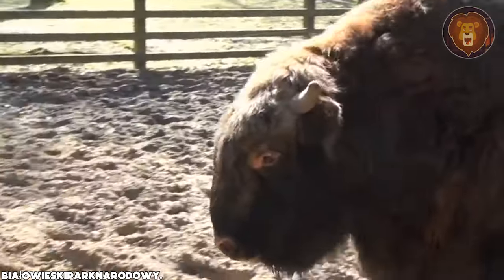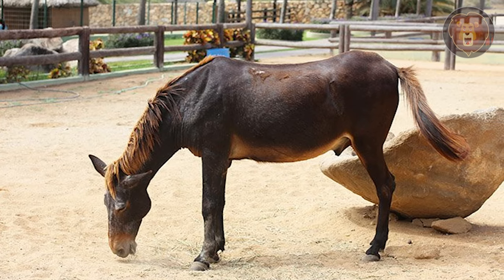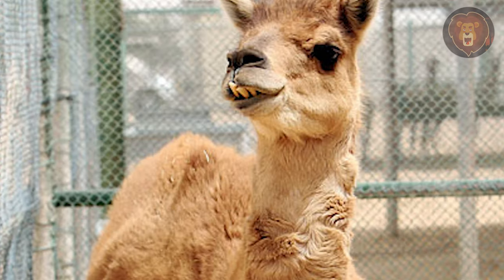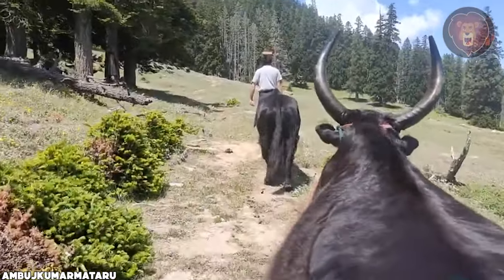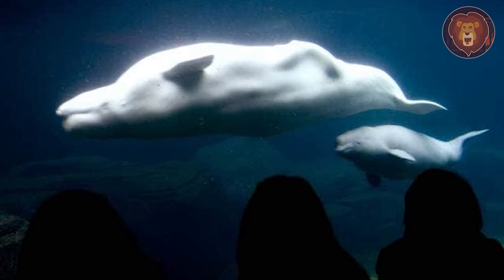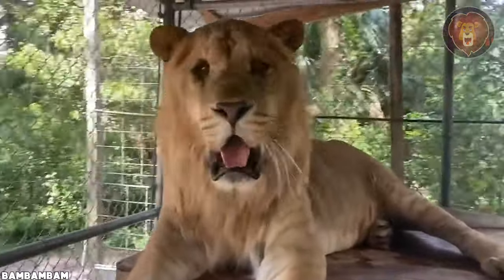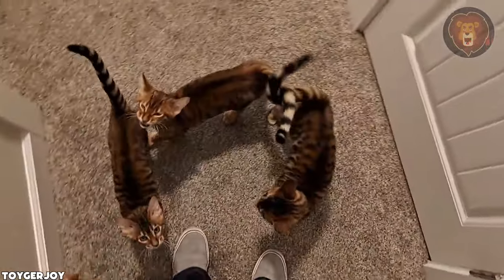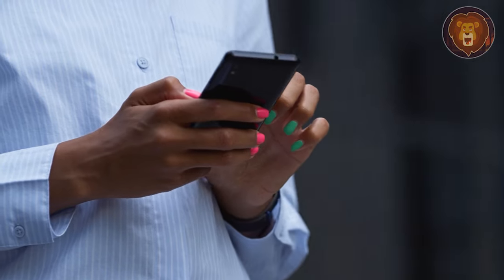25 Animal Hybrids That Really Exist!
Hybrid animals have fascinated the world for decades with people having some species as companions for the past centuries and some cultures viewing them as deities. In this video, we will go over some of the most fascinating hybrid animals. Some of them are mostly man-made, while others have been a part of nature for many generations without us even knowing. From Ligers and Zonkeys to Toygers and Coydogs, we explore the incredible diversity of hybrid creatures that blur the lines between species. Learn how these unique animals come to exist, their remarkable physical traits, and the intriguing stories behind their creation.

Leo’s Kingdom wants to bring via top 10 and top 5 lists actual education and entertainment to all English viewers. We publish lists like top 10, top 5, facts, top 15, and other interesting and educational stories. We are inspired by channels like Mind Warehouse, Top 5 Best and Top Finest to make these types of video’s. Do you have an idea for a video topic?

Grab some popcorn and get ready for the best and most amazing top 10 videos on Youtube!